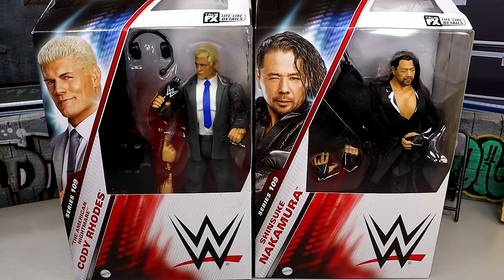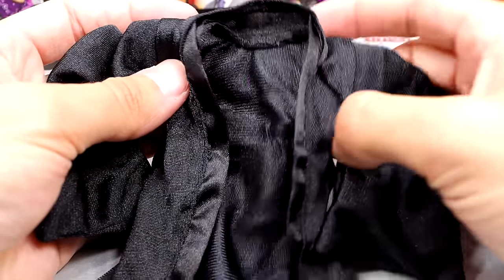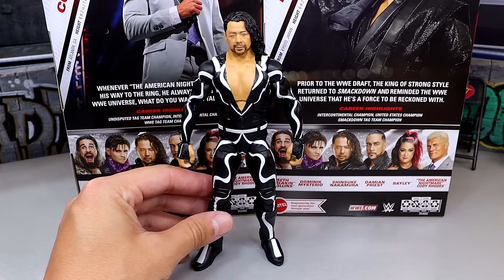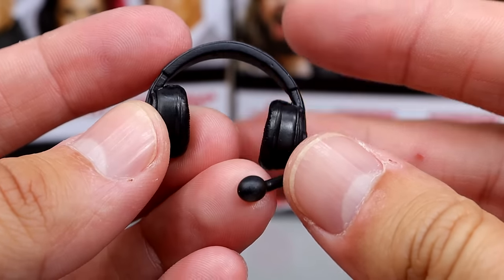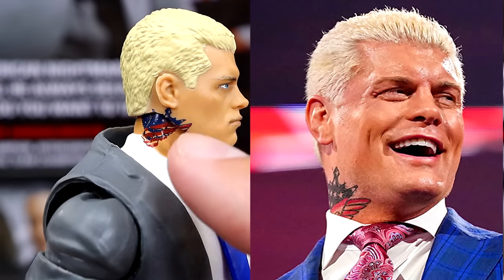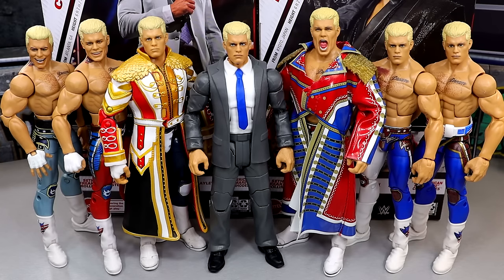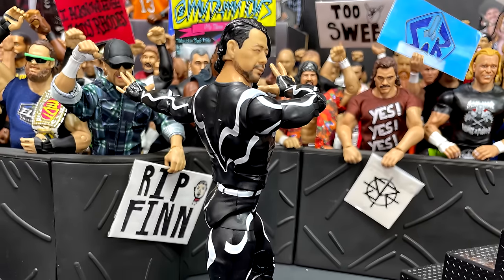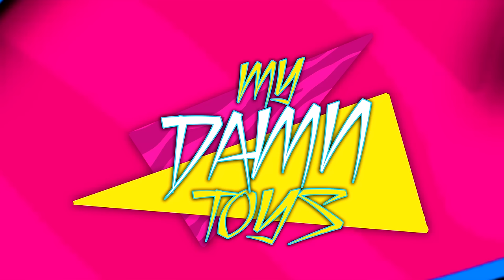WWE ELITE 109 CODY RHODES & SHINSUKE NAKAMURA FIGURE REVIEW!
Cody Rhodes - WWE Elite 109 WWE Toy Wrestling Action Figure by Mattel!

Watch your back – Shinsuke Nakamura returns to the Elite line in Mattel WWE Elite Series 109! Nakamura is ready to draw his own destiny with a focused, bearded head scan featuring his signature asymmetric long hairstyle. The King of Strong Style comes attired in a striking black jumpsuit with all-over white stripe print and matching kickpad boots. His accessories include an additional set of hands for screen-accurate posing and a black fabric kimono with oversized sleeves!

Shinsuke Nakamura (White Stripes) - WWE Elite 109 WWE Toy Wrestling Action Figure by Mattel!

Seth Rollins
Jailbird Dominik Mysterio
Damian Priest
Shinsuke Nakamura
Cody Rhodes
Bayley

WWE Elite Series 109 Figures